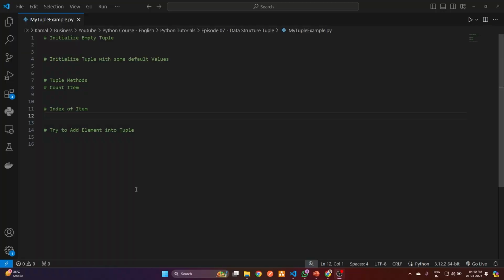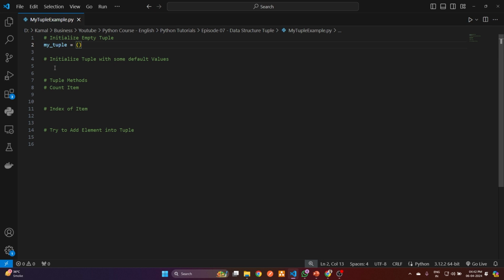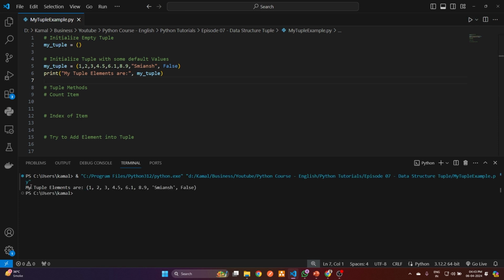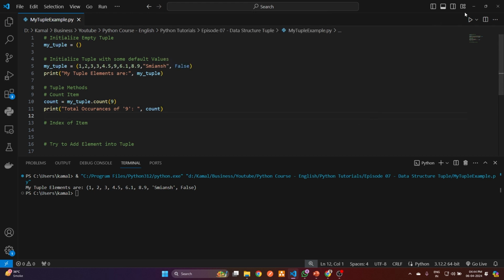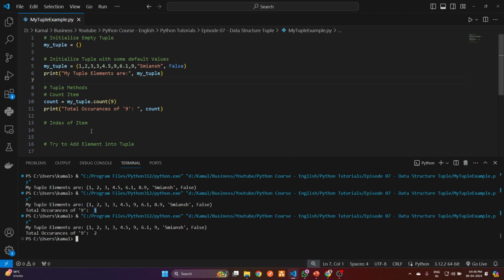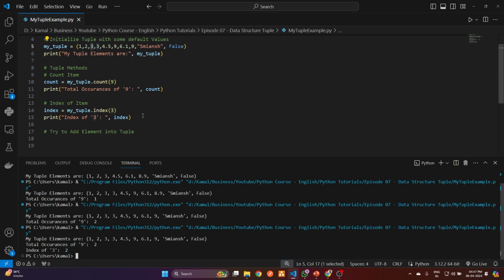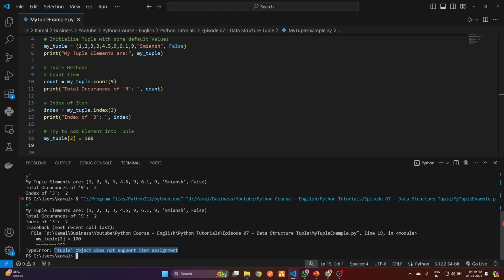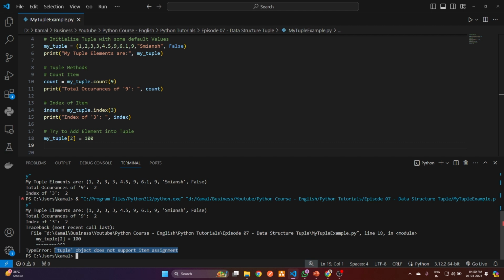Mastering Python Tuple: Immutable Collections for Beginners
Dive into the world of Python programming with our comprehensive guide to Tuples! Perfect for beginners, this video tutorial unveils tuples' immutable data structure in Python, showcasing how they differ from lists and when to use them in your coding projects.

What You'll Discover:

Introduction to Tuples: Learn what tuples are and how they compare to lists in Python.
Tuple Features: Explore tuples' immutable nature, their ability to hold heterogeneous data types, and why they're a crucial part of Python programming.
Creating Tuples: This section provides step-by-step instructions on initializing empty tuples, defining tuples with default values, and understanding tuple notation.
Tuple Methods: This section will introduce the count and index methods and provide practical examples of using them to work with tuple elements.
Immutable Nature: This section explains the unchangeable characteristics of tuples through practical examples, including common errors encountered when attempting to modify tuples.

Beginner-Friendly: Tailored for newcomers to Python, making complex concepts easily understandable.
Practical Examples: Includes hands-on examples to encourage active learning and application of knowledge.
Interview Prep: Provides insights into common interview questions regarding Python data structures, specifically lists vs. tuples.
By the end of this video, you'll have a solid grasp of Python tuples, including how to create and manipulate them effectively within your programs. You'll also appreciate the importance of immutability and how it influences the behaviour of tuples in Python.

Your support helps us create content that aids in your programming journey.